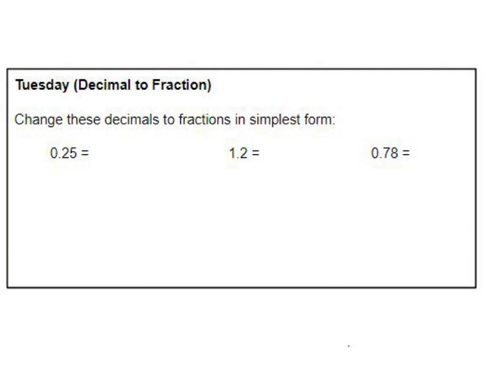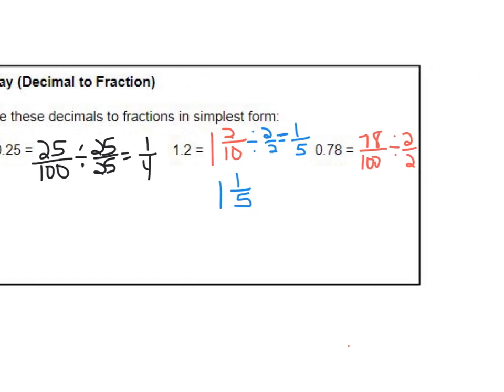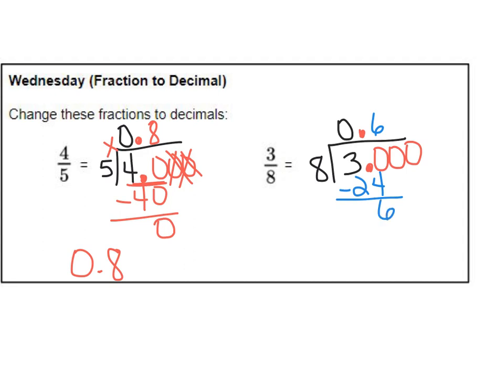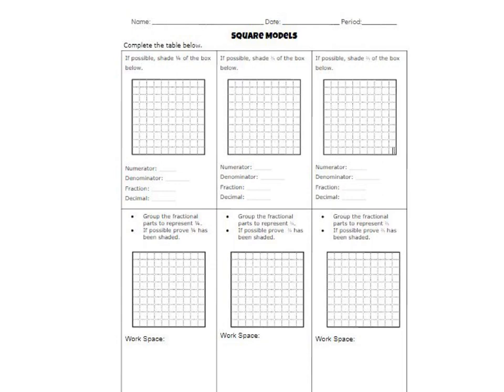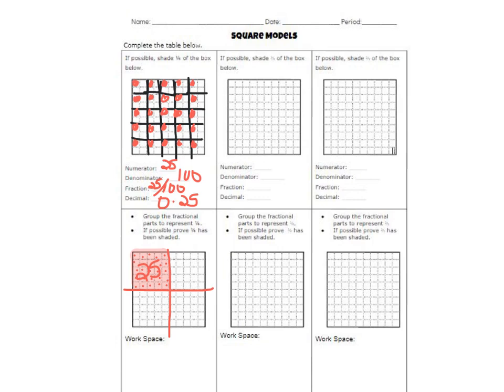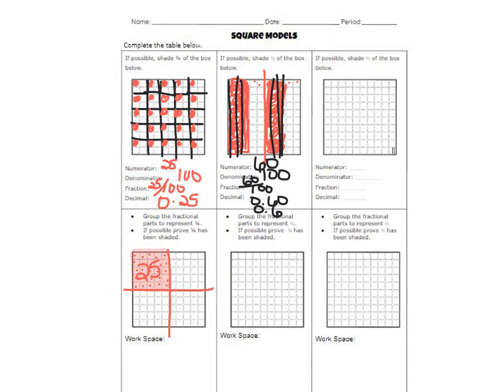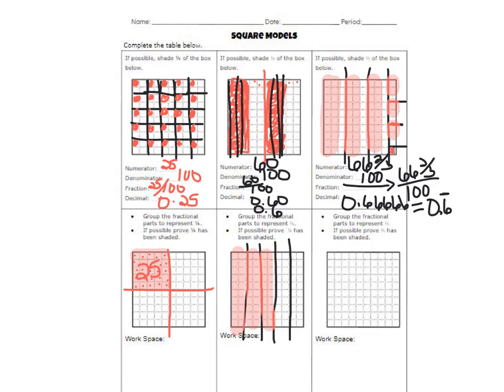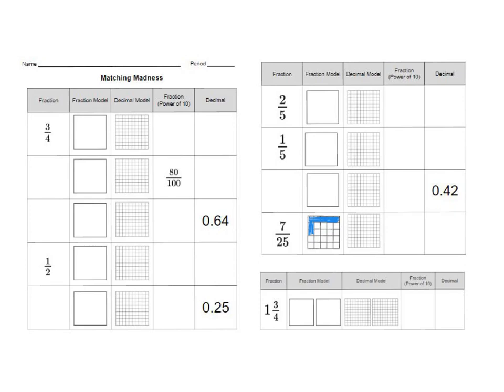Fraction Decimal Conversions